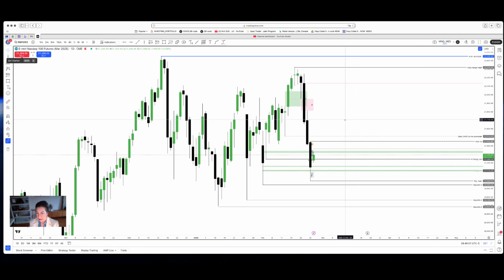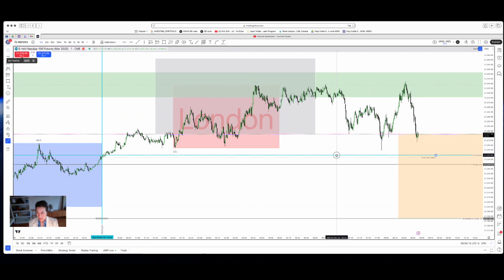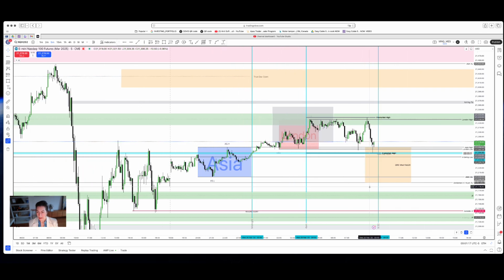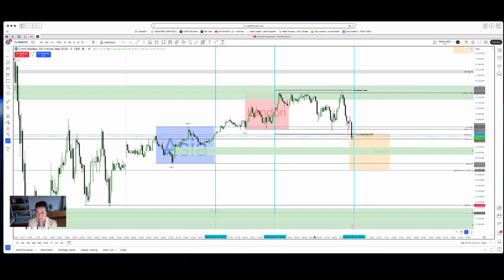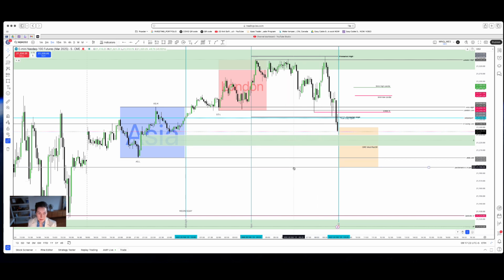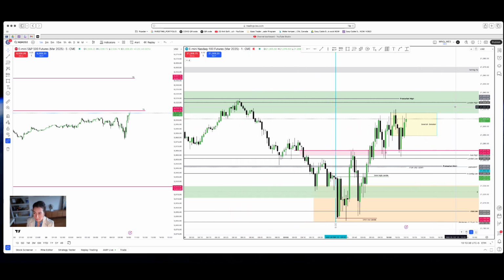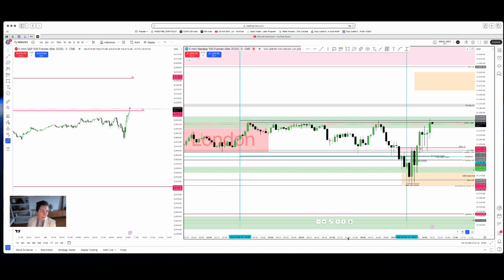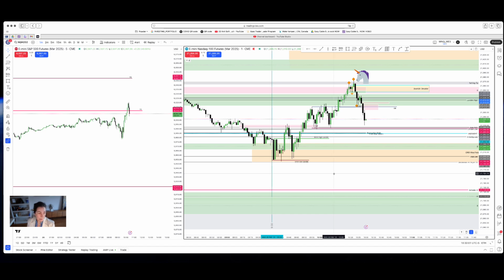Live Trading NYAM | Grow Small Account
Feb 21, 2025:
NYAM Session:  Framework for 2 Trades:
1.  Price Swept London
2.  Anticipate Reversal
3.  Bearish Breaker formed with FVG
4.  Went short 2x
5.  Two losses.  Risk managment was good and within my daily loss allowance.
6.  -$400